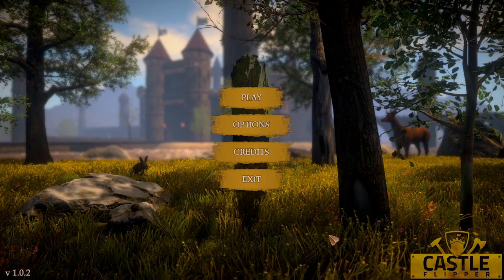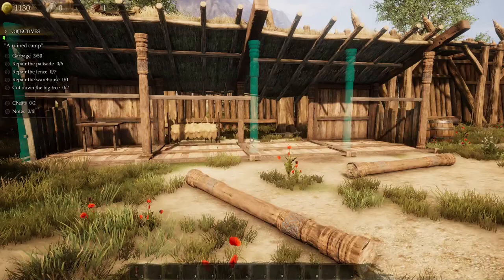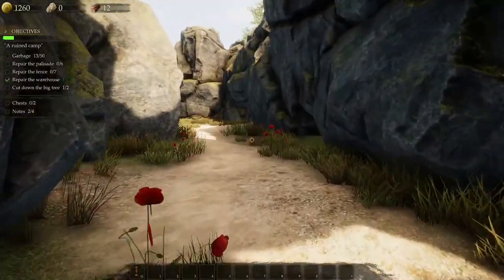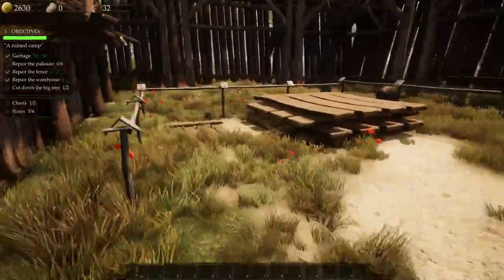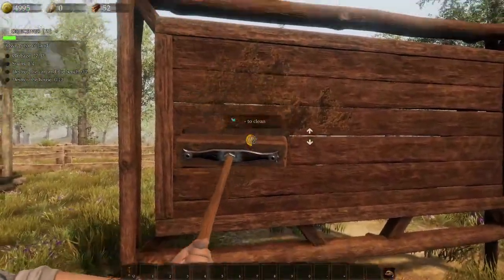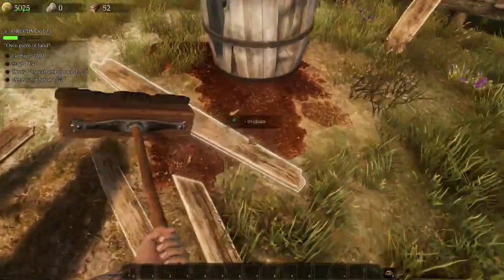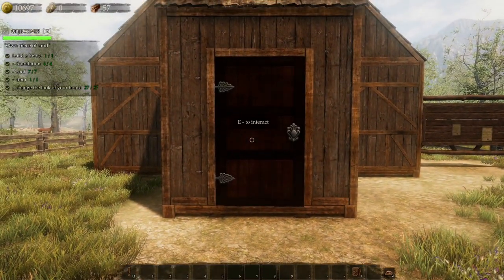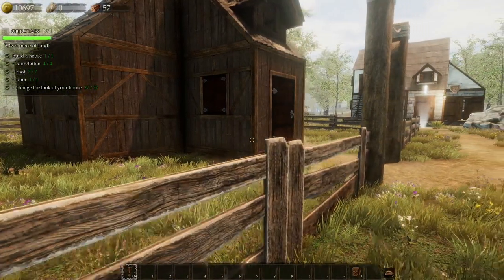Starting My Own Kingdom - Castle Flipper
Decided that since we are waiting for an update for PowerWash Simulator that we should try some other games and as you guys have previously enjoyed my House Flipper series i thought doing Castle Flipper might be kind of fun, its a strange but fun game and i think i am getting the hang of it, hope you guys enjoy it.